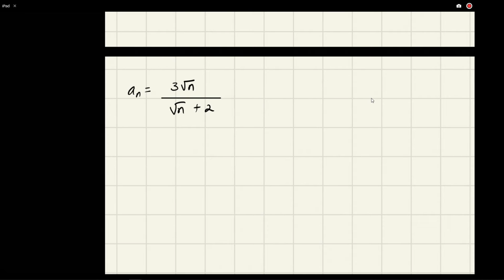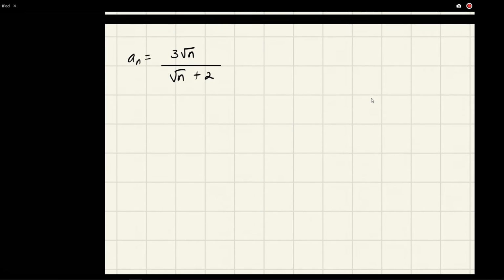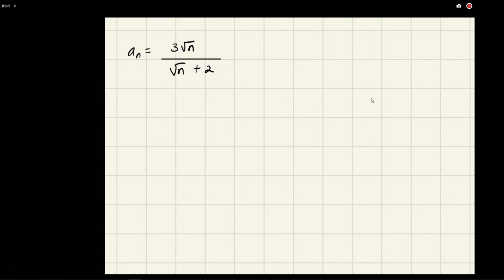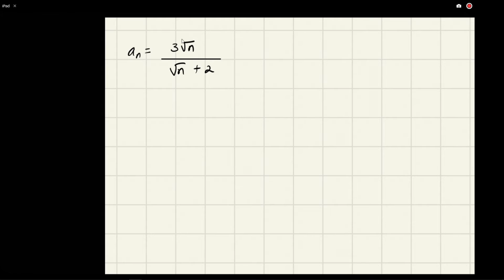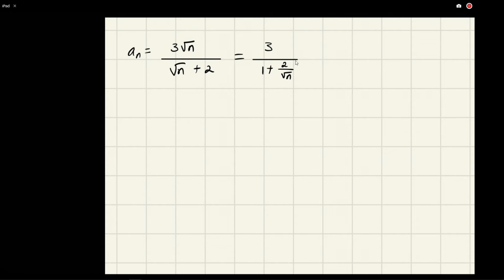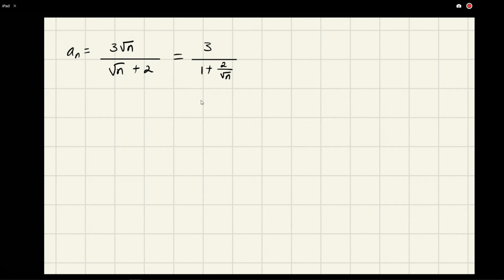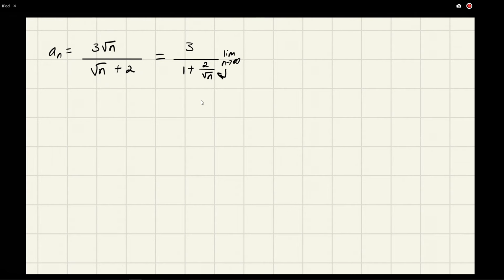Convergence limit Or Divergence of a Sequence Example 5